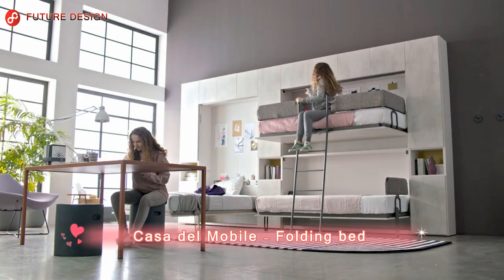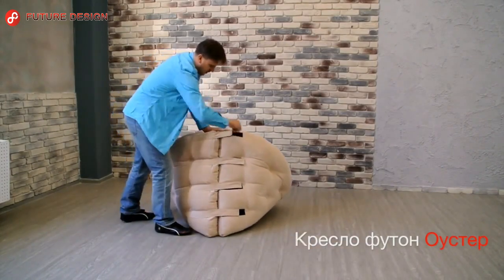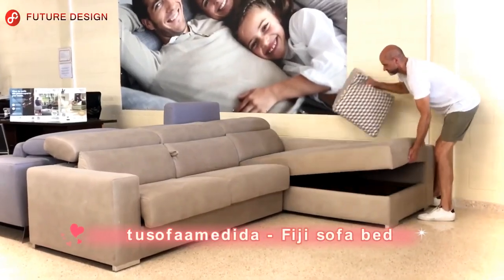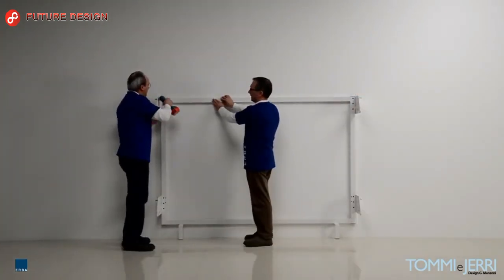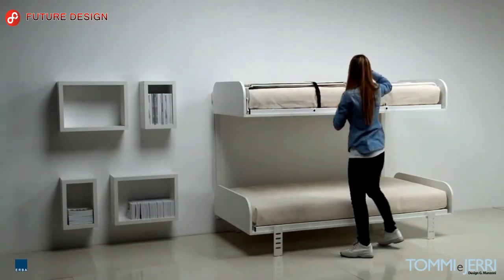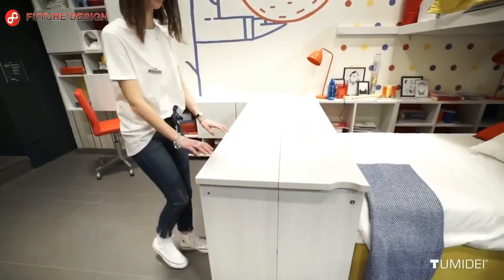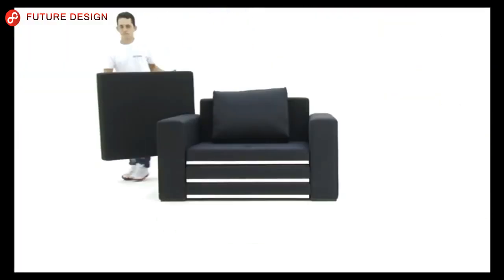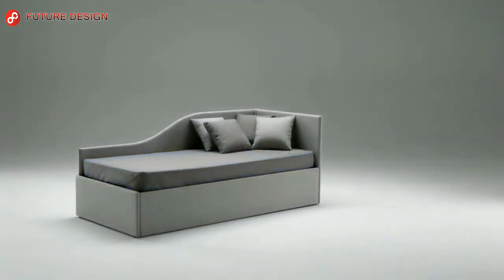Space Saving Design Solutions for Small Apartments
Compactness is what everyone is looking for in modern furniture. You will see how much space a well-designed piece of furniture can save you.
You are watching Future Design channel. Let's take a look at Space-Saving Design Solutions for Small Apartments together. I hope you liked it!!

Thank you for choosing Future Design.
CONNECTION CHANNEL:
Casa del Mobile:

Erba s.r.l.

Hello, We are the Future Design team.
I share creative, inspiring design videos on my channel. You can find new technology, design, space saving ideas, camping tools, camper ideas, construction tools, home furnishing decoration, food machines and tools on our channel.

If you find any of your copyrighted material in this video, please leave us a message.